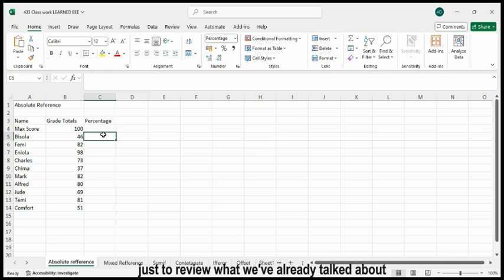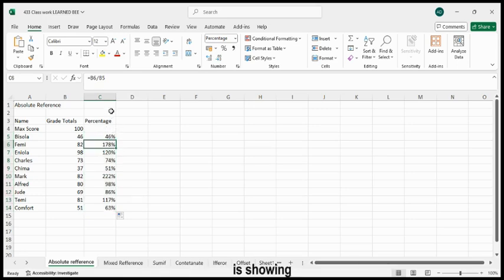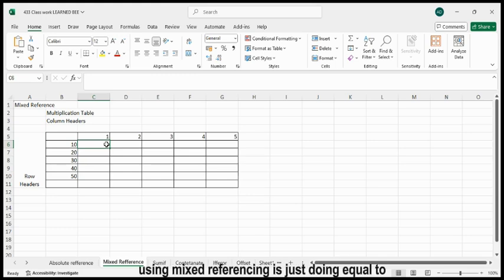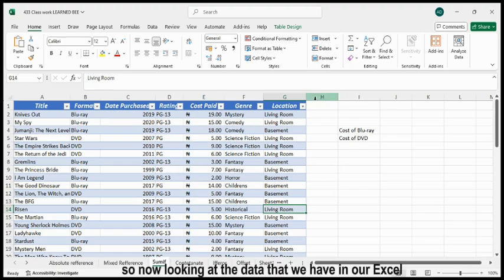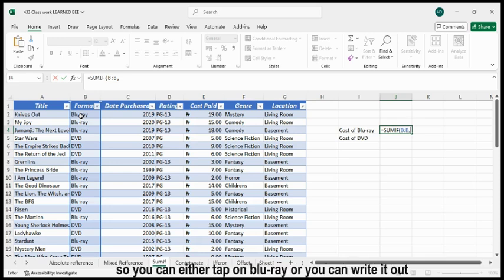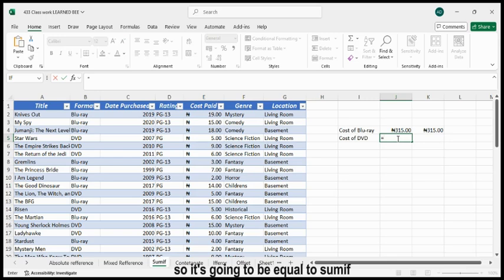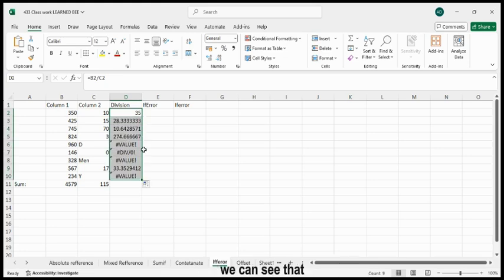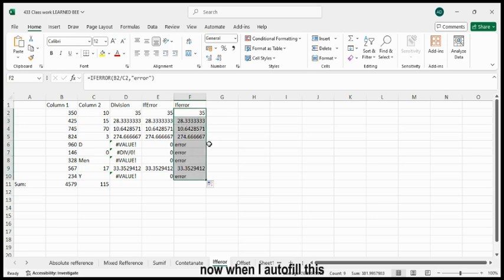ABSOLUTE & MIXED REFERENCING, SUMIF, IFERROR | EXCEL FOR BEGINNERS | MASTER EXCEL BASICS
Welcome to another episode of our Excel Series on Learned Bee Accounting Tutorials! In this video, we’ll dive deep into essential Excel functions that will elevate your data handling skills. Whether you’re a beginner or looking to sharpen your Excel expertise, this tutorial has you covered.

TIME STAMPS
00:00 ABSOLUTE REFERENCING
02:22 MIXED REFERENCING
03:53 SUMIF
07:45 IFERROR

Excel tutorial

Absolute referencing

Mixed referencing

SUMIF

IFERROR

Learn Excel

Excel functions

Excel formulas

Accounting tutorials

Excel tips

Excel series

Spreadsheet tips

Data management